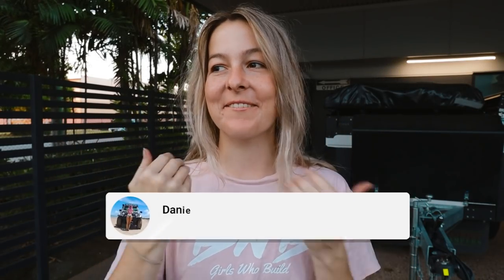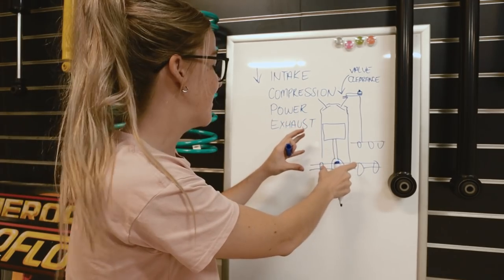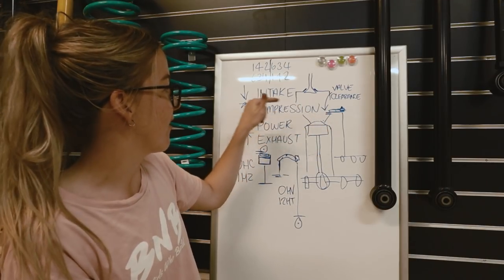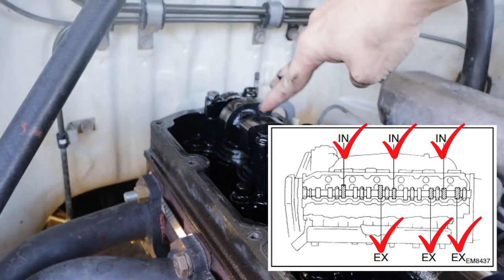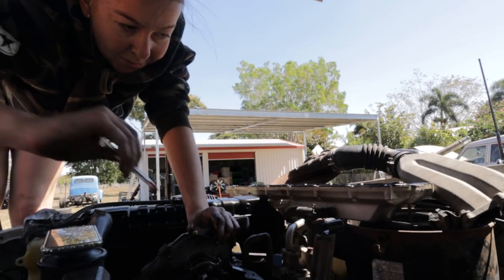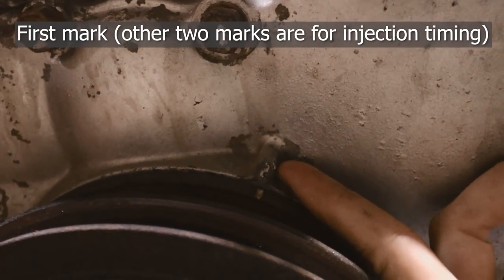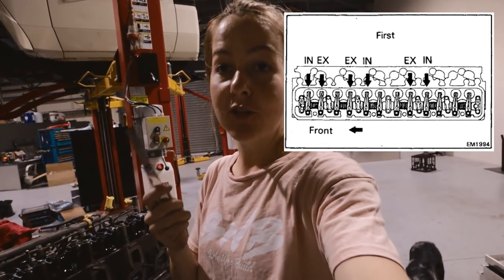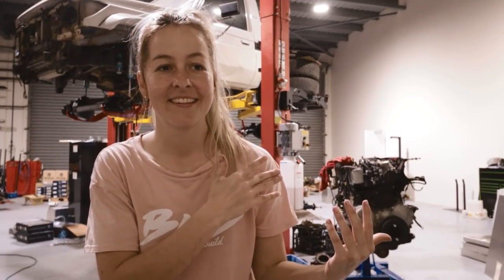I teach you how to adjust valves using my own diesel engines!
Hey guys
So I have finally decided to commit to doing a proper How To video! I don't usually do these videos because they don't tend to perform well on YouTube unless people are specifically searching for how to do something, which in the case of valves isn't very many people! However the first time I did a set of valves I felt so achieved and I think its a task simple enough for anyone to learn if your willing!

Unfortunately How To videos also tend to bring out all the experts. I have tried to explain this video in the most basic and least complicated way so that someone not mechanically minded might still be able to understand. So I don't always use correct terminology and I have left ALOT out but hoping the video can help someone understand.
I honestly believe in just getting hands on, building a passion through doing! I didn't realise how much I loved mechanical work untill I got hands on. I always encourage you to still have someone qualified or experienced to over look all your work if you are new to working on engines but please don't be scared off thinking you cant do it!

In this video I take you through the basics of the Diesel Engine Cycle, what your valves do and why, I explain basic terminology like "on the rock" that people always mix up. Then I take you back to footage from 2019 of me adjusting the valves on my 1991 1hz which has a bucket and shim type valve arrangement. After that I run you through the FAR simplier method on my 12H-T which has a pushrod valve setup. The 12H-T footage is purely just to show you guys the process and some tips, as these style of valves must be adjusted hot (engine at operating temp)

I hope even if you don't own an older diesel like these that everybody can take something away from this video. If you do please let me know! I am incredibly nervous uploading a video in this style because I know how critical the internet is!

CHAPTERS
Intro 00:00
School is in Session 01:07
Diesel Engine Cycles 01:38
What do Valves do? 02:59
Why a Clearance? 03:57
When do Valves get Adjusted? 05:20
On The Rock 05:50
1HZ Bucket & Shim Adjustment 06:27
1HZ Valve Specs 08:45
Injection Orders 07:42
Shim Formula 11:44
12H-T Valve Adjustment 13:46
12H-T Valve Specs 14:55

TOOLS
1hz Valve Tool

INJECTION ORDERS
Common 6 cyl firing/injection order: 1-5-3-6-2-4
Toyota H, HZ firing/injection order: 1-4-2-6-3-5

TERMS
Camshaft: Opens and closes the Intake and Exhaust valves
On The Rock: The valves of a cylinder that are overlapping ie. exhaust valve is closing as the intake valve is opening. Commonly mistaken to mean the rocker arms that are loose however it is the exact opposite. We cannot adjust valves of a cylinder that is "on the rock" because both valves are in motion and hence no gap is present to measure or adjust.
OHV - Overhead Valve. Camshaft is located in the engine block and includes pushrods and rocker arms
OHC - Overhead Camshaft. Where the camshaft is located in the cylinder head and can have bucket and shim style valves or rocker arms.

Watch my latest video here:
19.17K Views - Jul 9, 2023